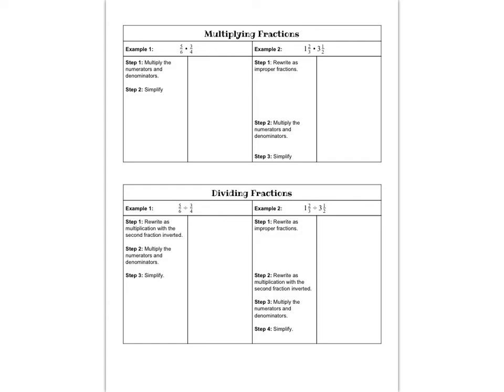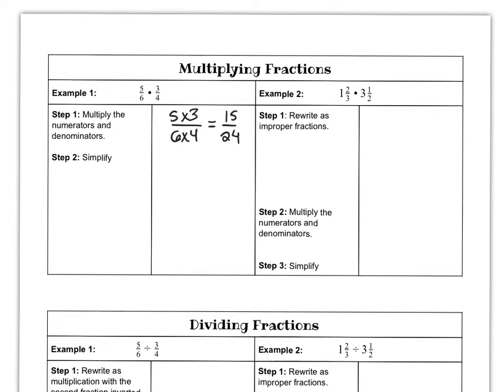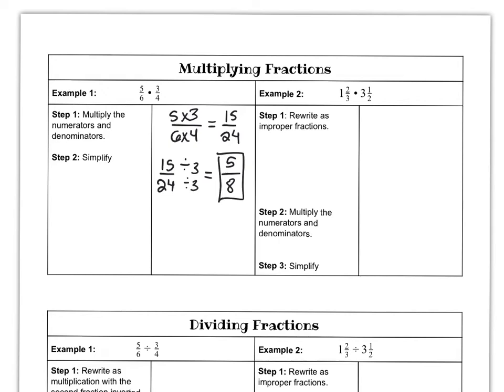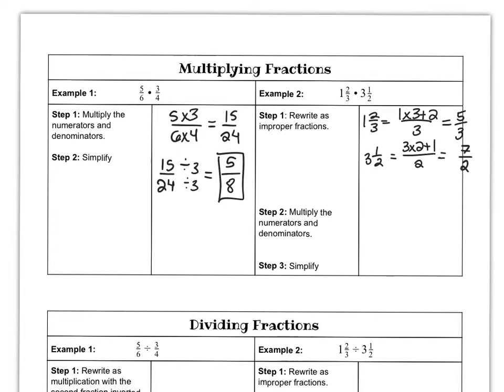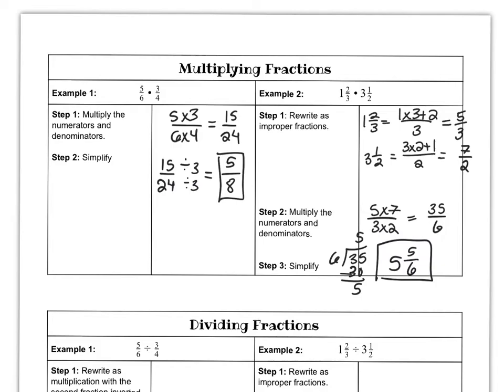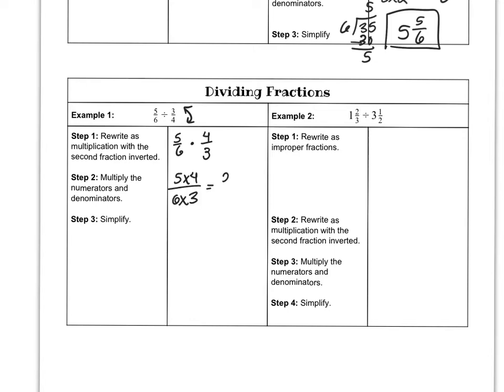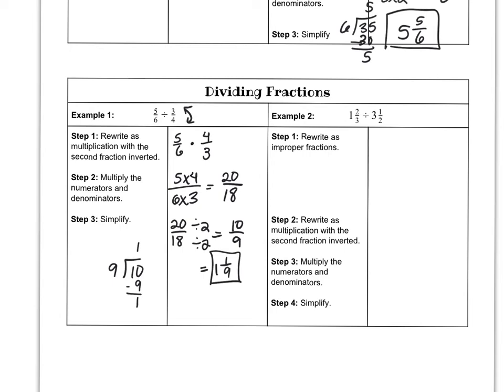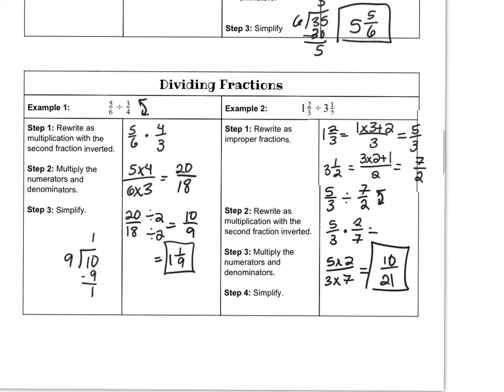Multiply and divide fractions